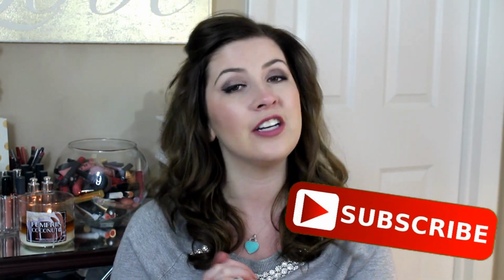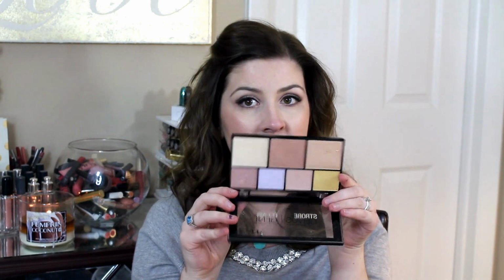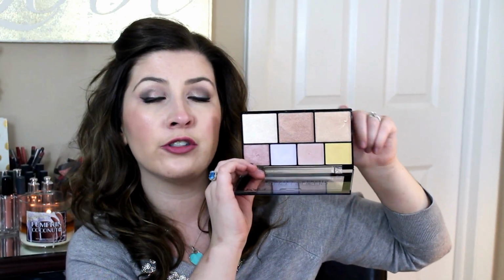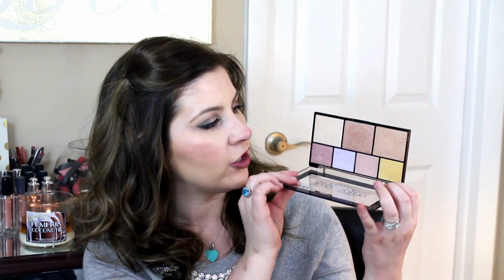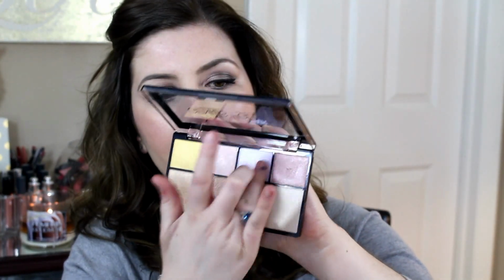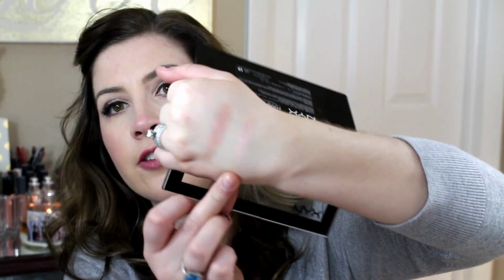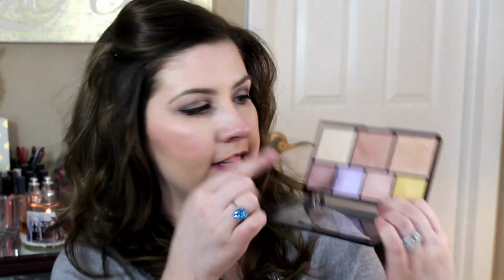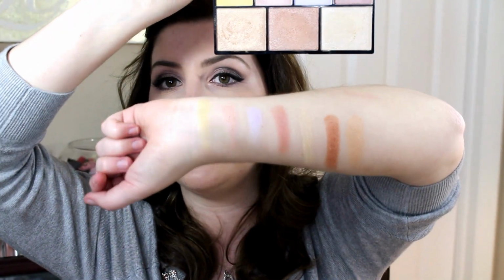NYX Strobe of Genius - Love It or Leave It?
**OPEN ME FOR INFORMATION**

IF YOU LIKED THIS VIDEO THEN PLEASE GIVE IT A THUMBS UP :)

If you are early, don't worry, HD is coming!!

NuMe Styling Sets S$79 (instead of $249) (code: "CRAZY79" is automatically applied in checkout)

NuMe Classic Curling Want $34 (instead of $139) (code: "2CLASSICS34" is automatically applied in checkout)